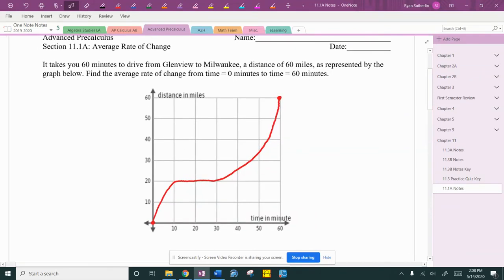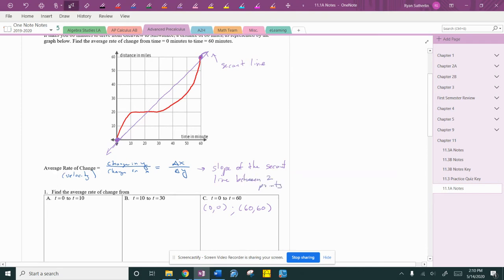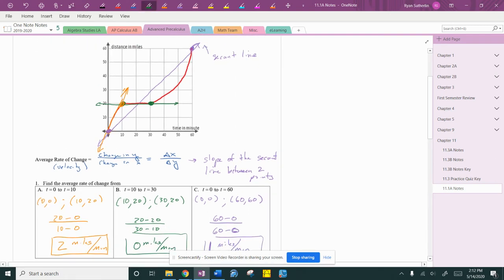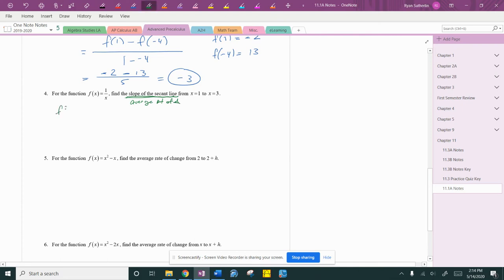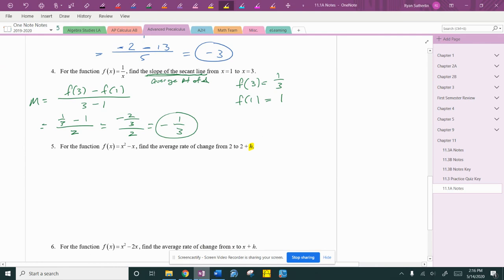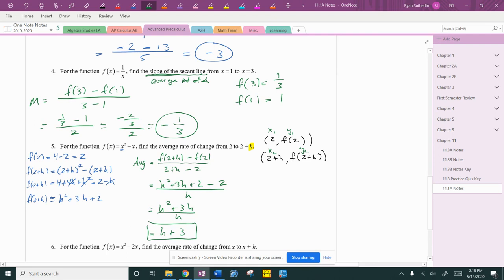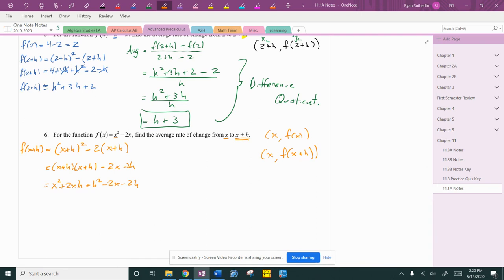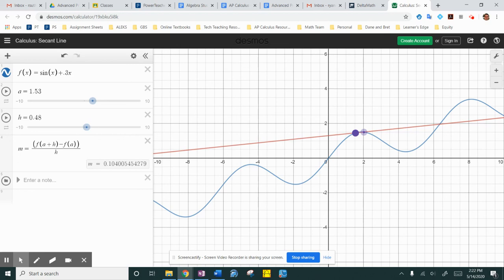Advanced Precalculus: 11.1A Notes